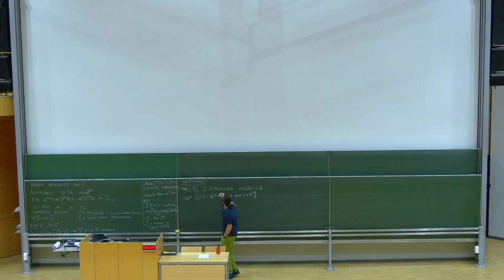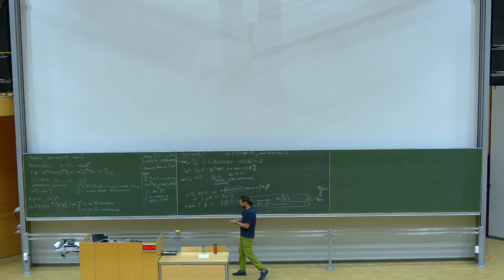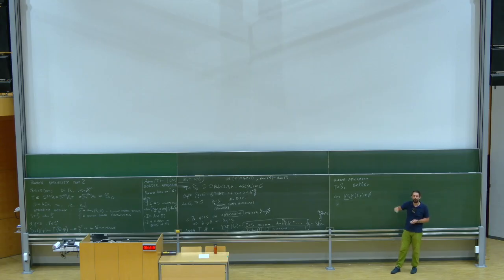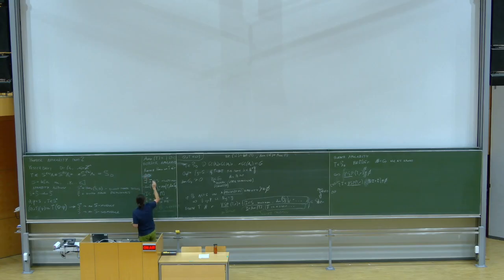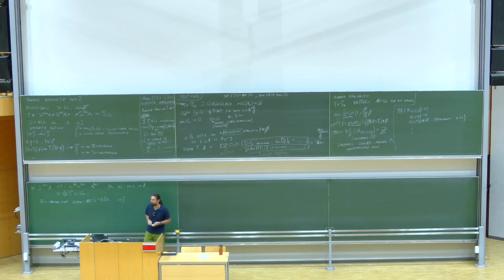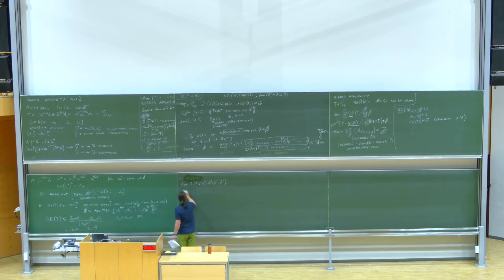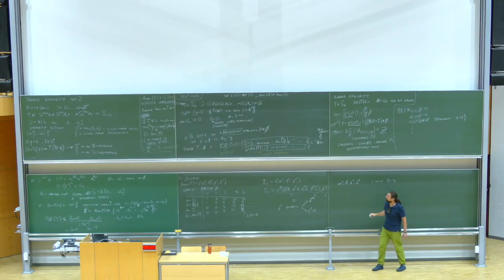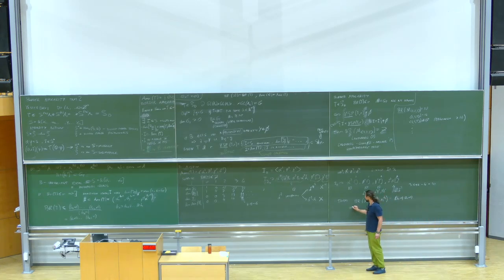Jaroslaw Buczynski Border apolarity – Part 2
TENORS Workshop 1, 22 - 26 September 2025, University of Konstanz